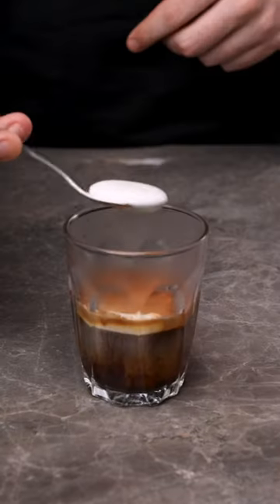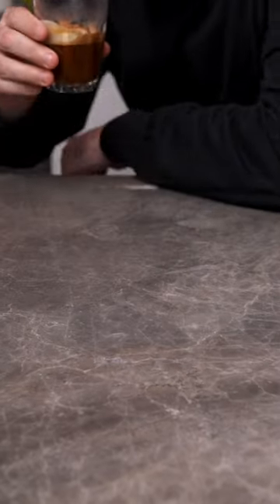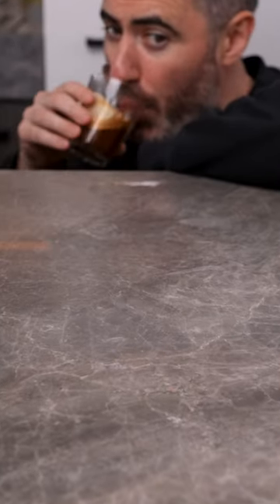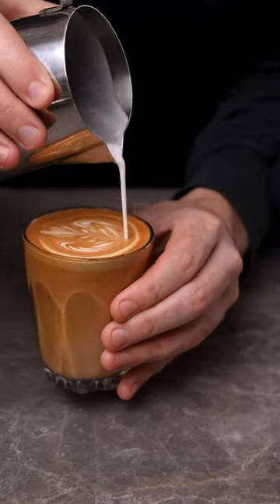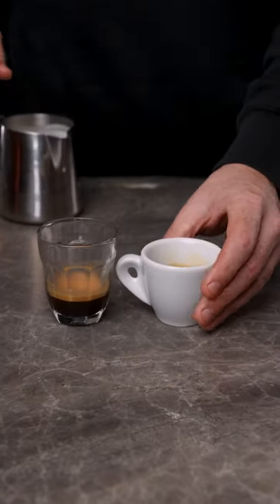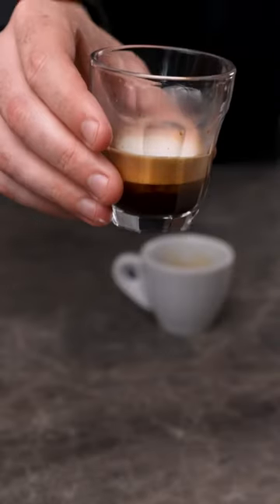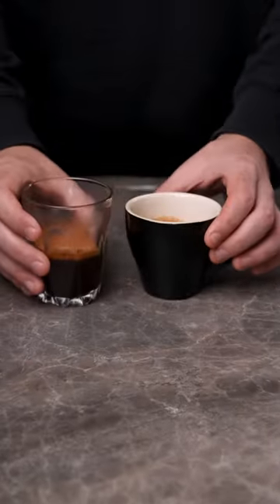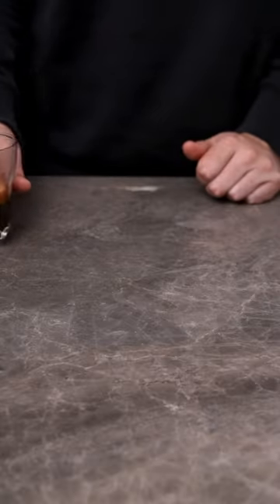The correct way to make a Long Macchiato